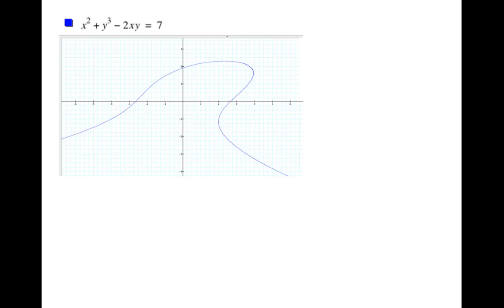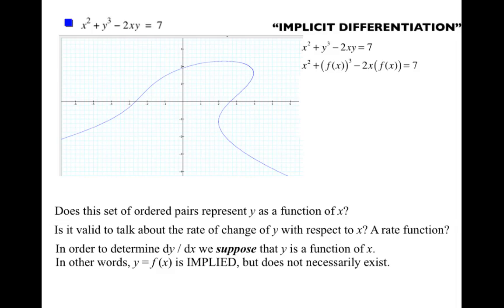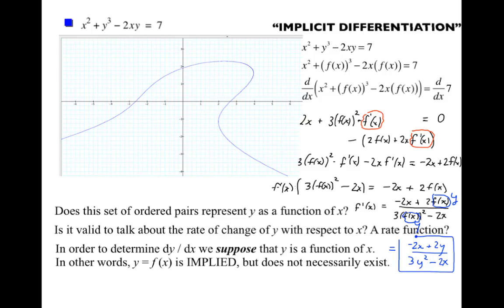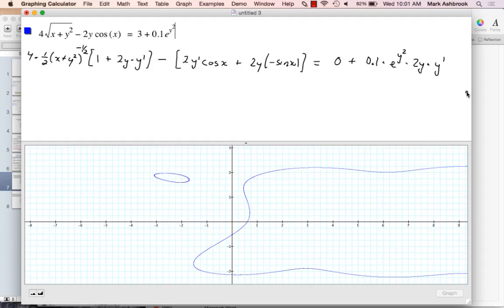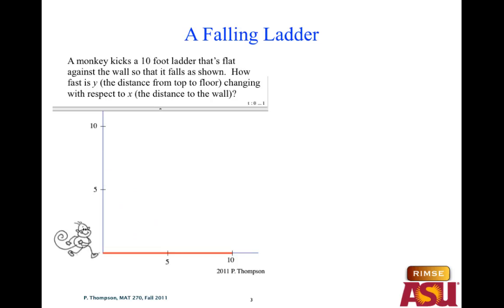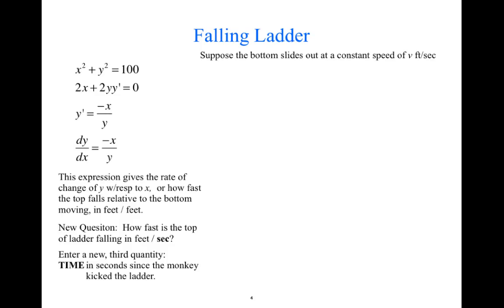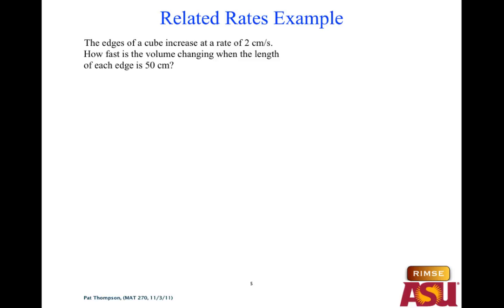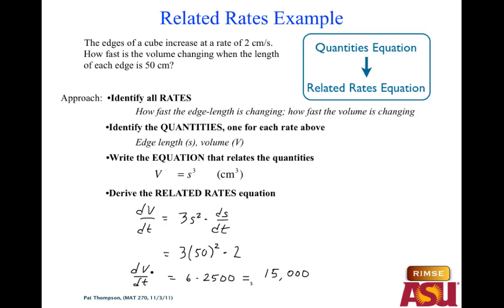MAT 270 Wed Nov 23: Implicit Dervis & Related Rates Intro